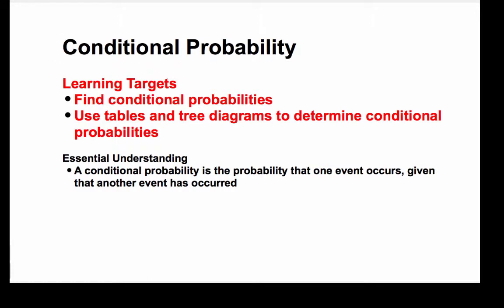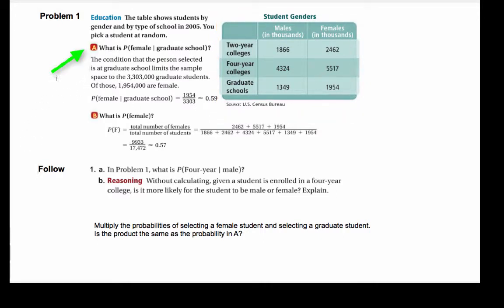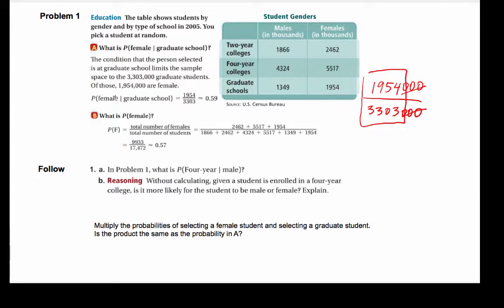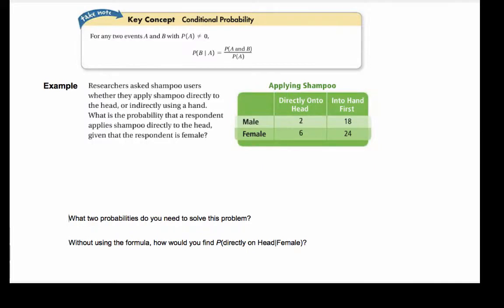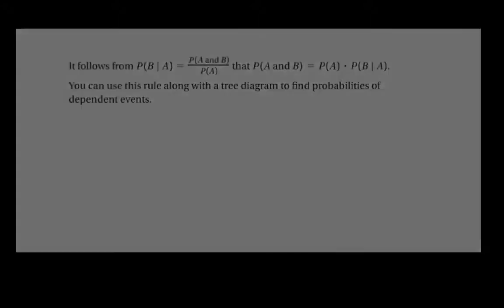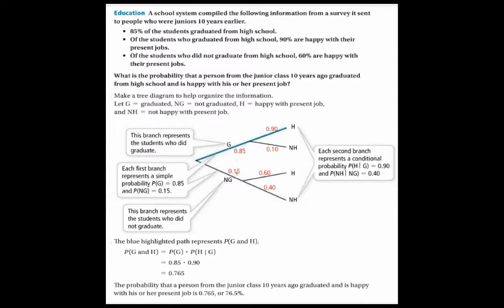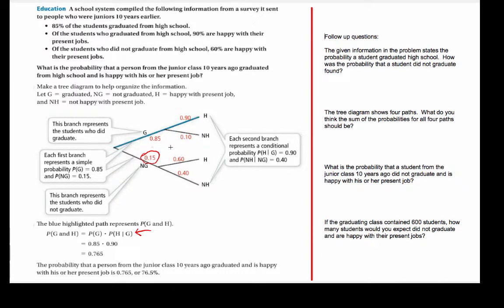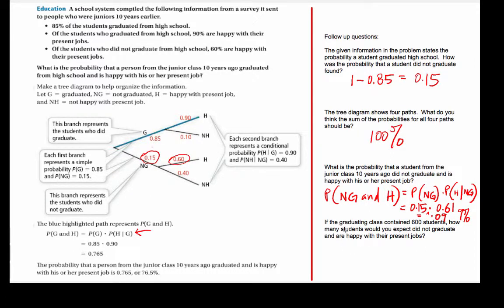A2U11 Lesson 4 Conditional Probability